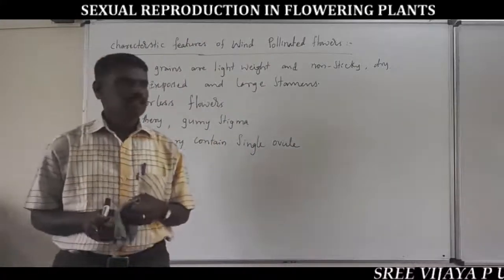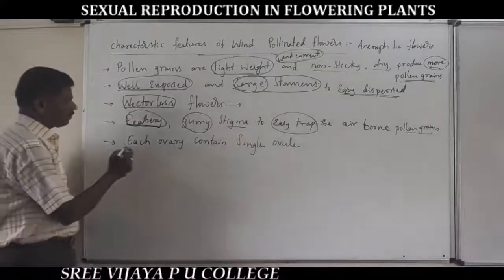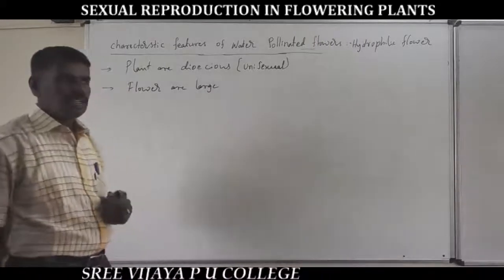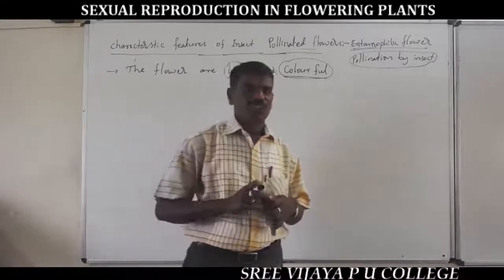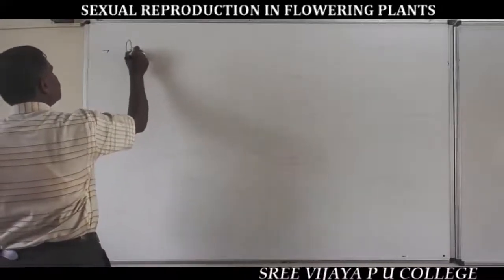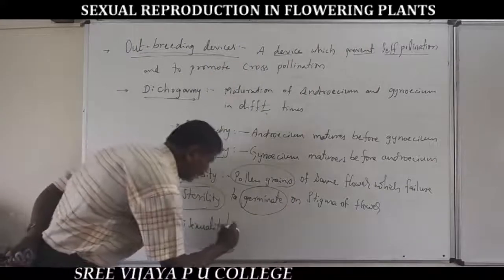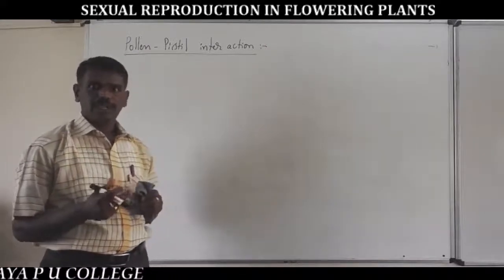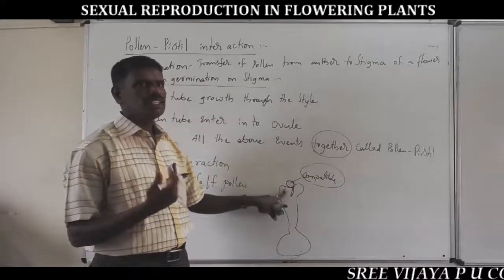BIOLOGY-SEXUAL REPRODUCTION IN FLOWERING PLANTS CLASS 6